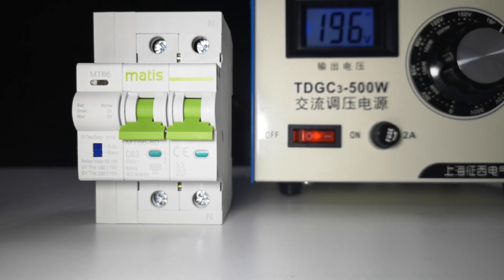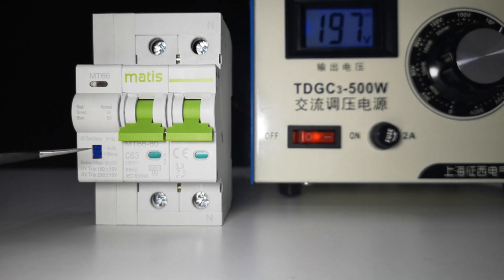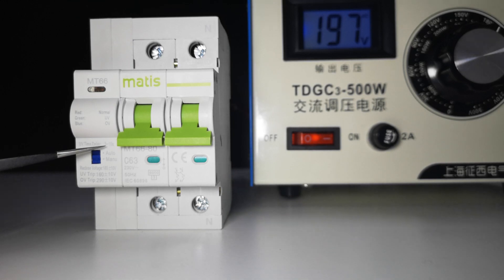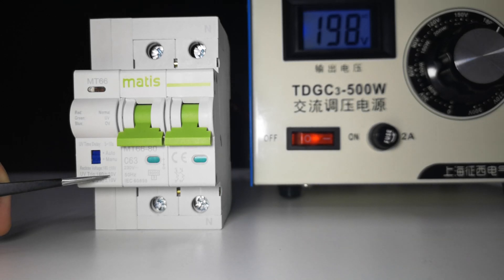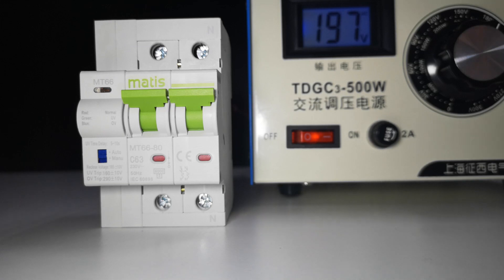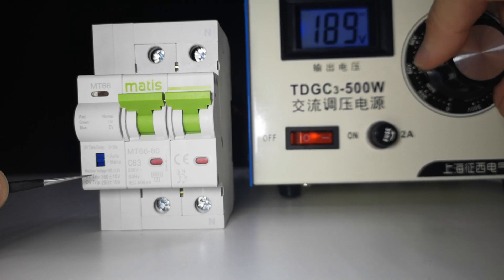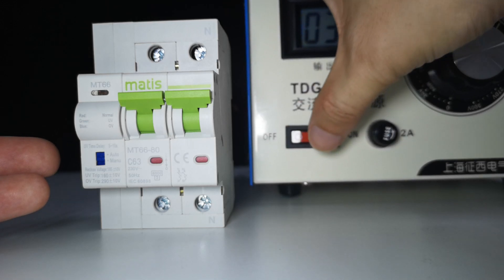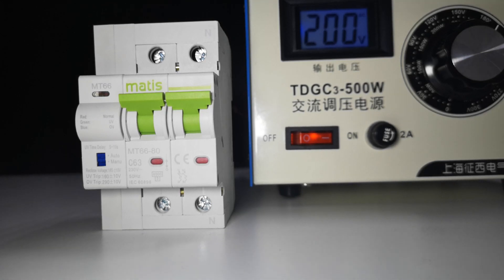MT66UV Electrical Protector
MT66UV covers short circuit, overload, over/under voltage, phase loss, power loss, and power recovered auto reclosed function. Seriously protect your home!